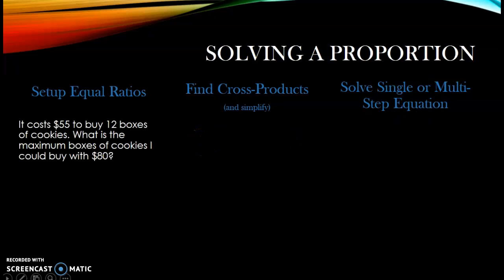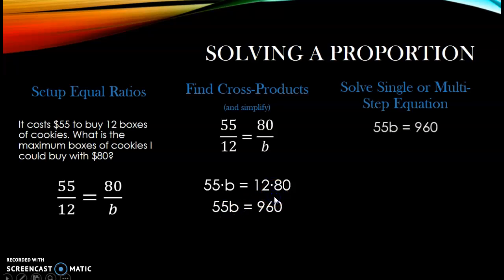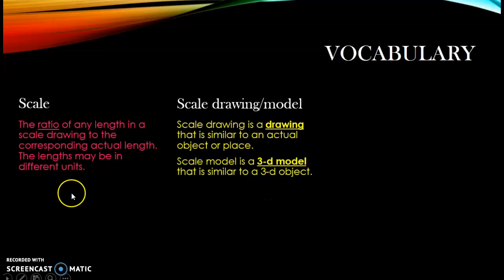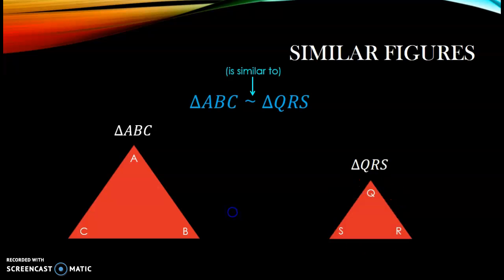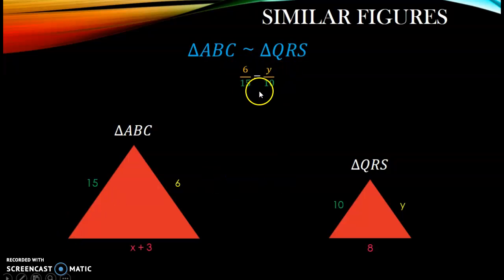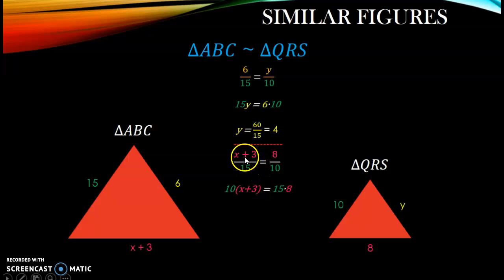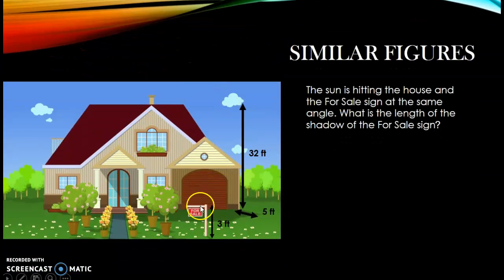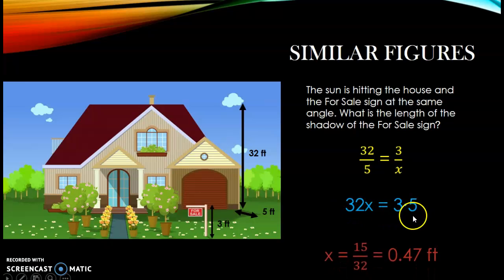Solving Proportions and Similar Figures Intro